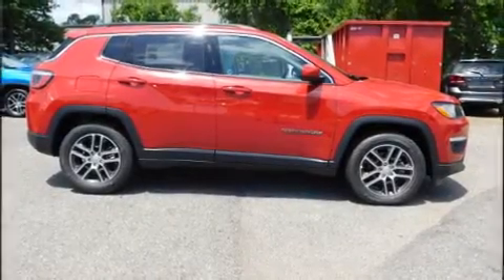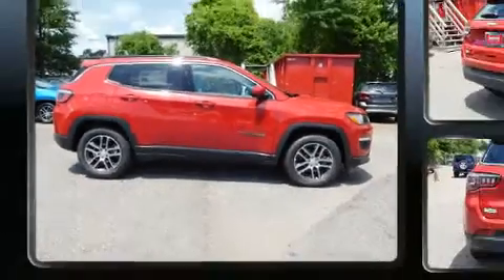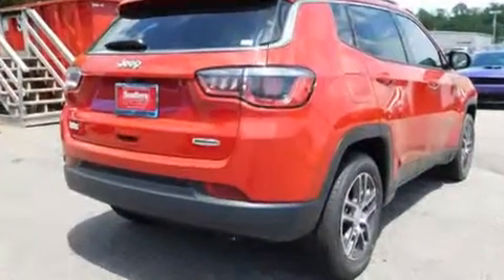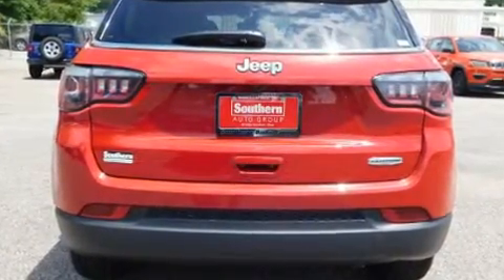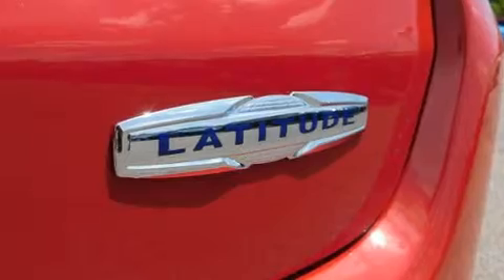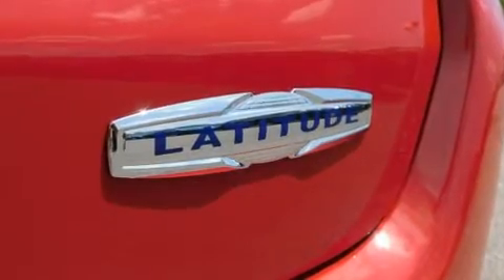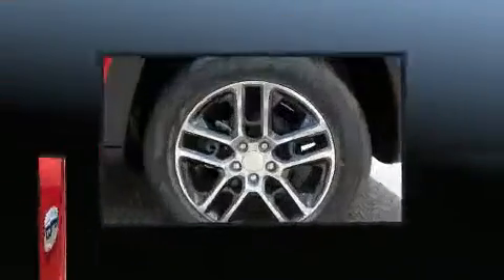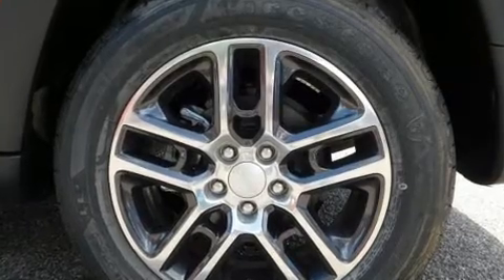2019 Jeep Compass SUN & WHEEL FWD in Chesapeake, VA 23320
Discerning drivers will appreciate the 2019 Jeep Compass. It features a front-wheel-drive platform, an automatic transmission, and a 2.4 liter 4 cylinder engine. Top features include front bucket seats, a rear window wiper, a trip computer, front fog lights, power windows, remote keyless entry, a roof rack, and much more. Jeep also prioritized safety and security with features such as: dual front impact airbags with occupant sensing airbag, front side impact airbags, traction control, brake assist, anti-whiplash front head restraints, a panic alarm, and 4 wheel disc brakes with ABS. With electronic stability control supplementing mechanical systems, you'll maintain precise command of the roadway. Our team is professional, and we offer a no-pressure environment. We'd be happy to answer any questions that you may have. Stop in and take a test drive!